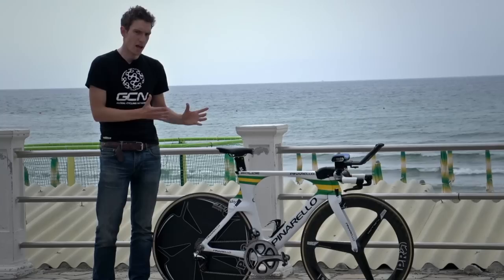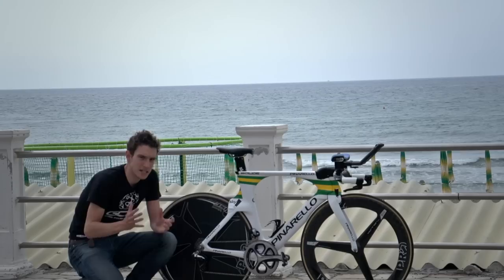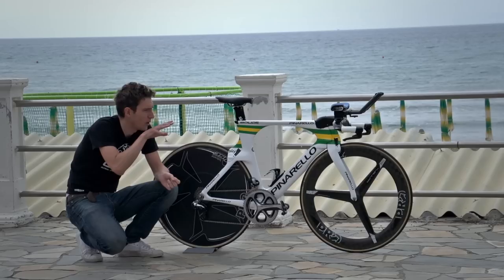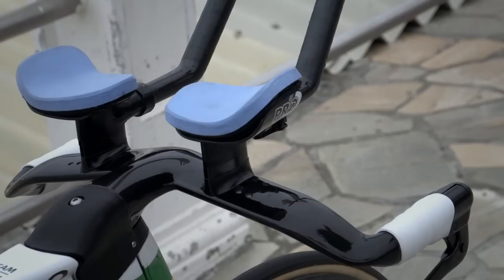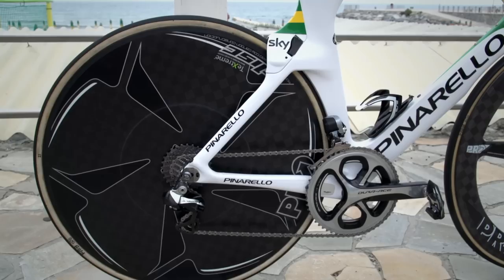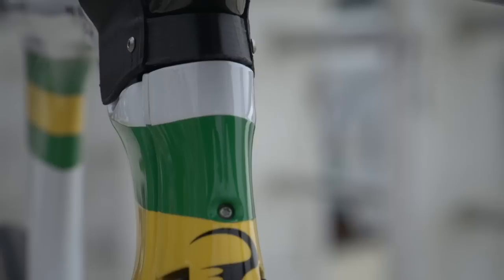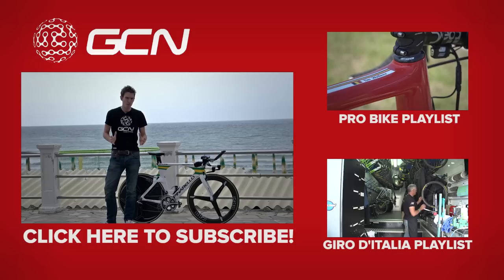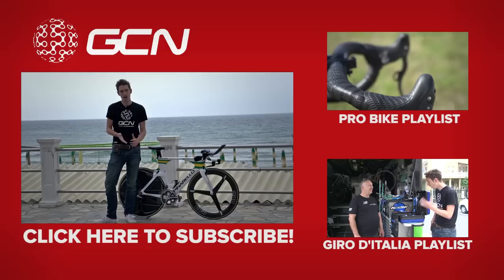Richie Porte's Pinarello Bolide Time Trial Bike | Giro D'Italia 2015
Laden with the stripes of the Australian champion, there will be no mistaking Porte's Bolide.

Pinarello and Team Sky are renowned for their attention to detail, and it shows on this bike. Integrated brakes, Shimano Dura Ace throughout. and hours spent in the wind tunnel perfecting tube shapes.

It's already won him the Aussie national title - how many more time trials will this bike win?